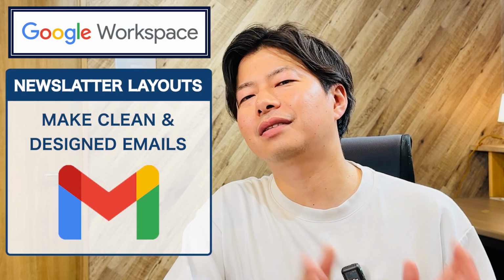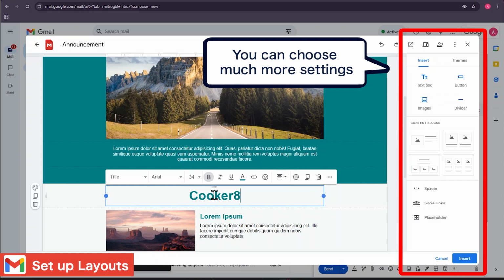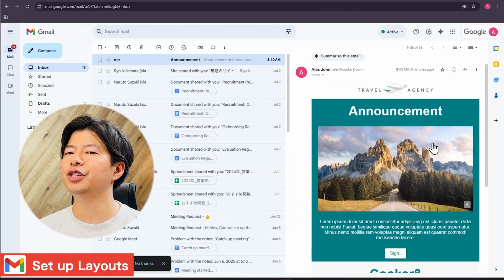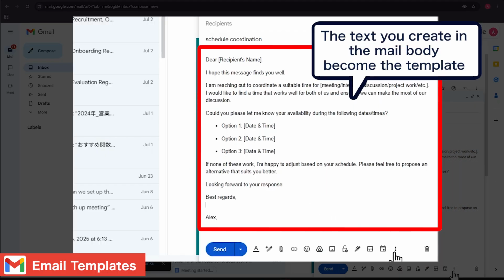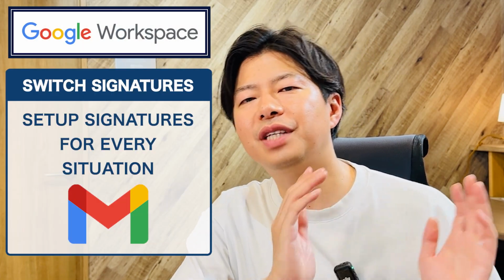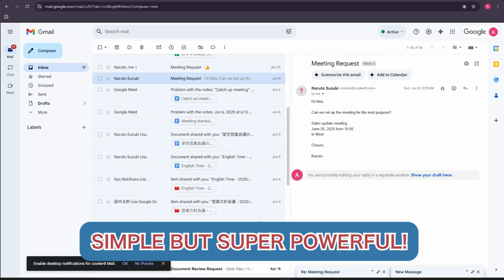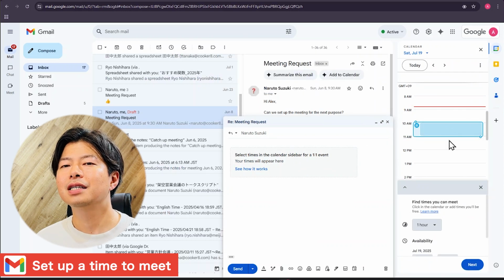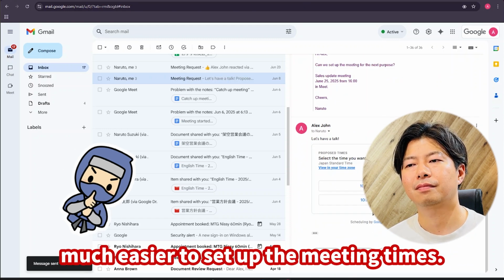The 4 Gmail Features I Wish I Knew Sooner | Google Workspace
1️⃣ Click Settings (⚙️) → Subtitles
2️⃣ Select Auto-translate
3️⃣ Choose your language 🌍

💡 Stay Updated!

📩 Let’s Connect!

0:00 Opening
0:33 Newsletter Layouts
1:19 Email Templates
2:17 Switch Signatures
2:50 Setup Time to Meet
3:40 Summary